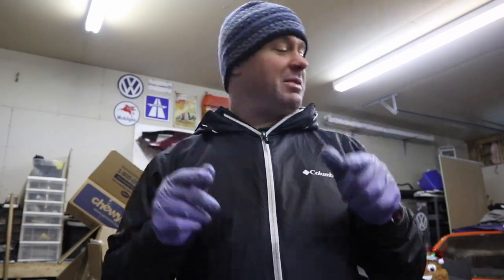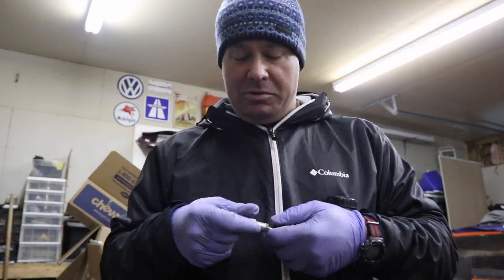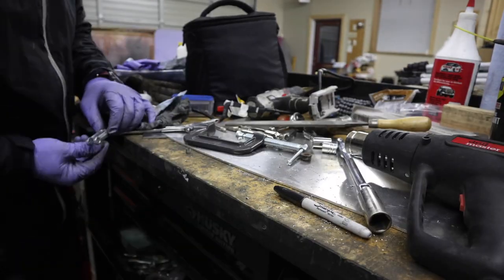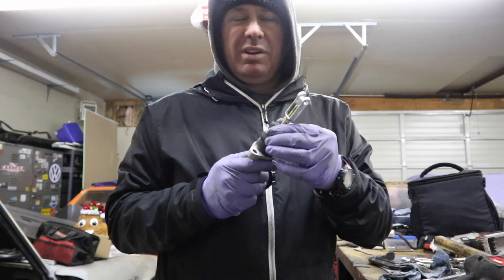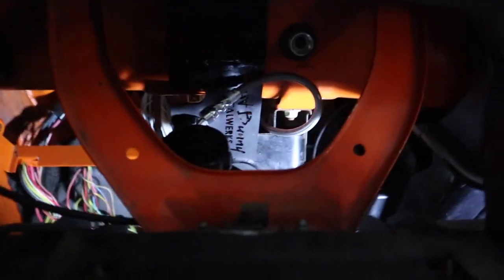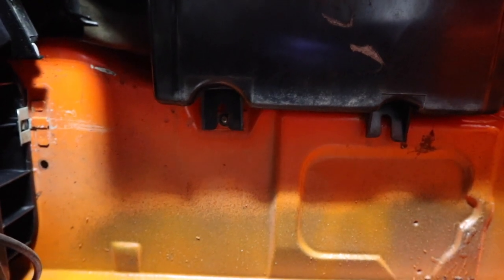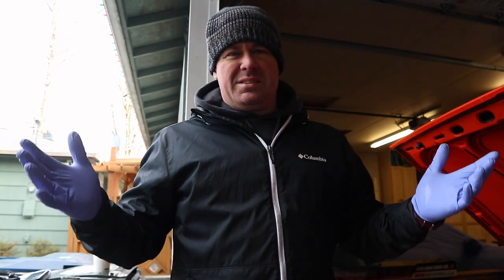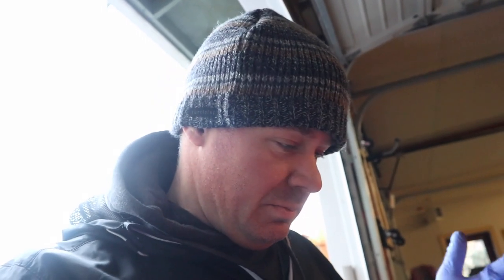Fast Bunny O2A hydraulic clutch master install -1975 VW Rabbit 1.8t 20v ep 39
This week, we solve the issues behind the hydraulic clutch master cylinder clevis pin and how to shorten the master cylinder assembly on the 1975 Rabbit, and get it mounted in the car. Lots of small hurdles to adapt this kit designed for the later cars into the earlier car, but I'll get over them!

Check out Fast Bunny Metalwerks and their mk1 parts selection!